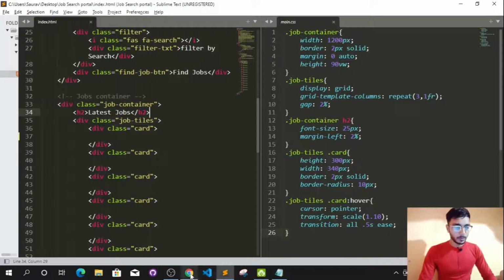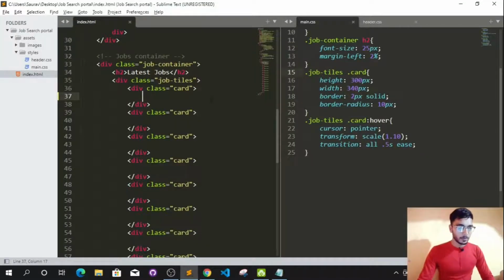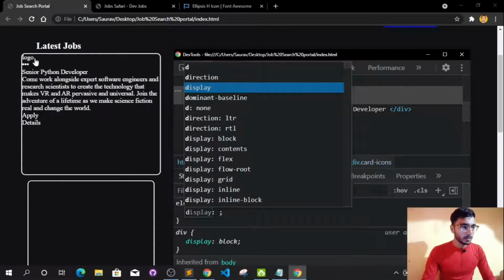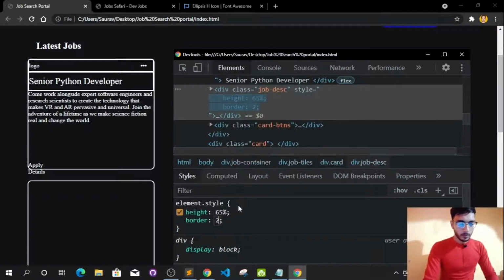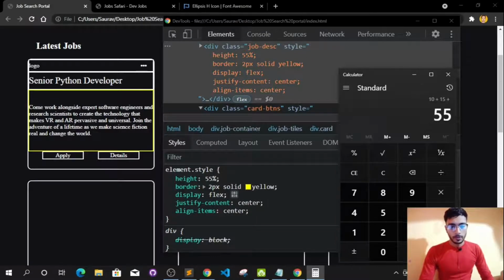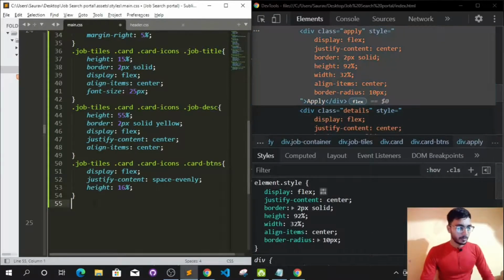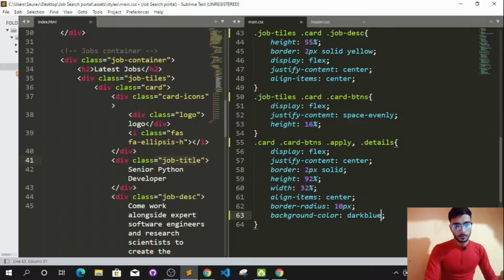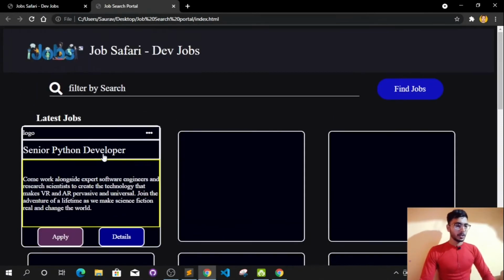Building a Job Portal Website with HTML CSS JavaScript | Beginner Level | EP 3